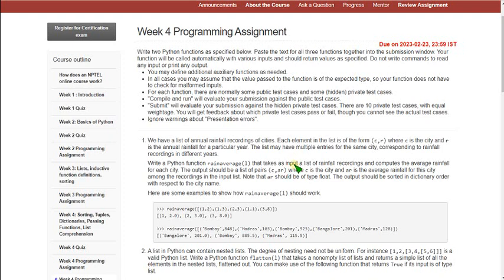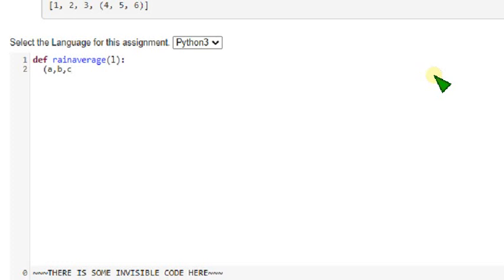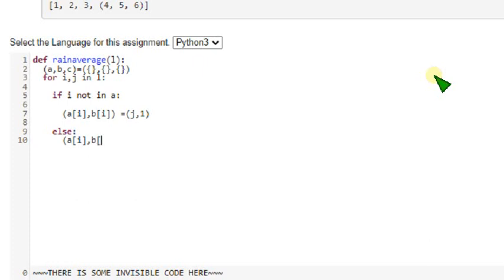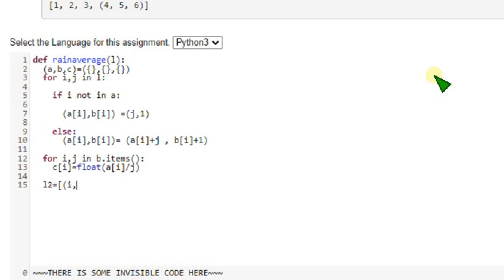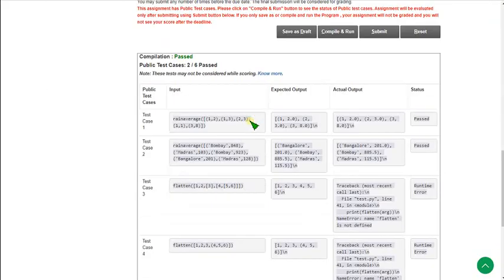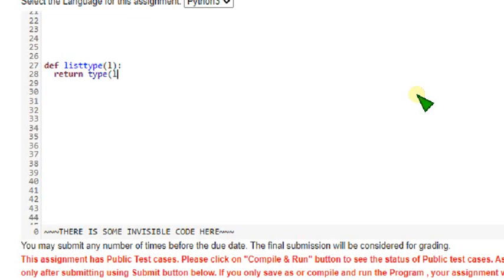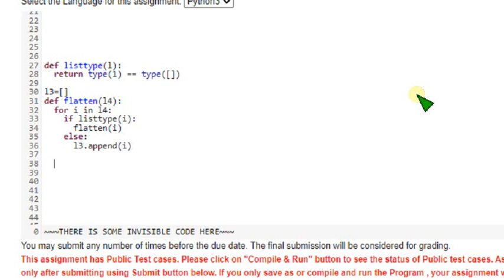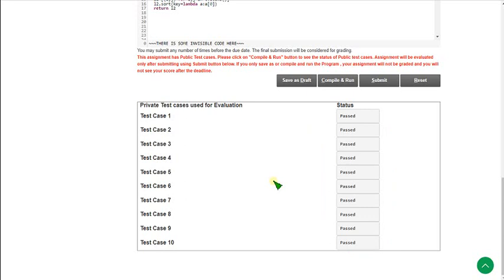Programming, Data Structures and Algorithms using Python || NPTEL week 4 Programming answers 2023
These are solutions regarding submission of NPTEL " Programming,Data Structures and Algorithms using Python" WEEK-4 PROGRAMMING ASSIGNMENT ANSWERS 2023